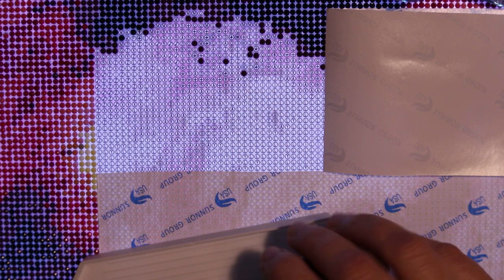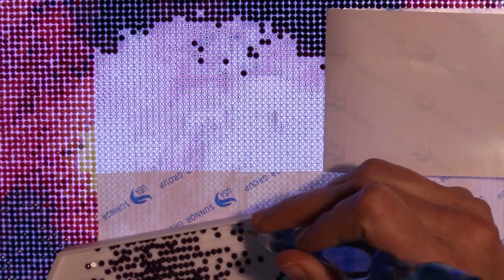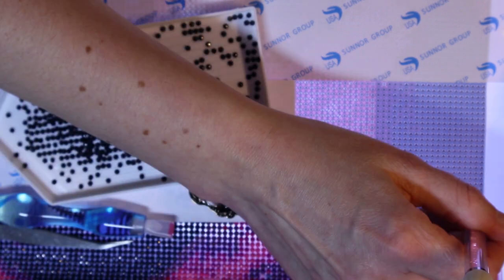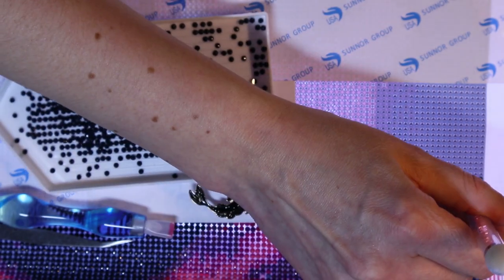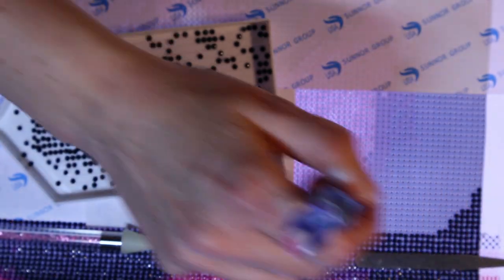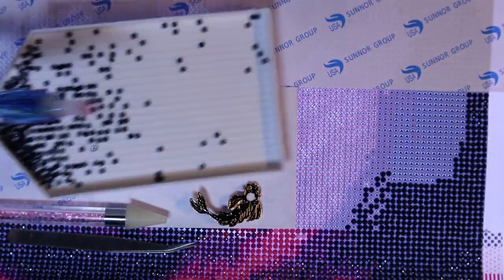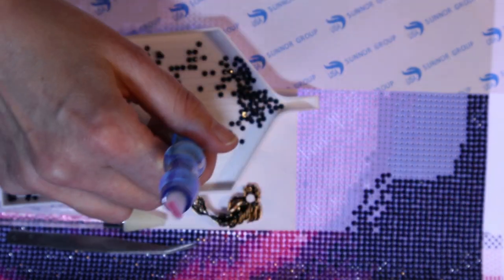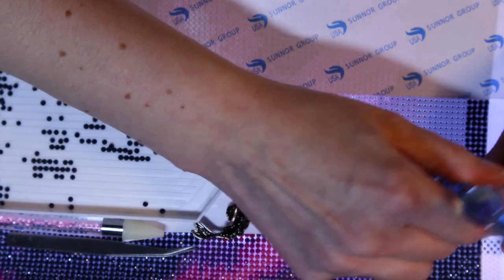Wip'n chat # 14 ~ Victoria's Moon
Join me in my weekly wip'n chat while diamond painting my Lion from Victoria's Moon.
I managed to not record the middle part, but keep listening while you get to watch a timelaps!